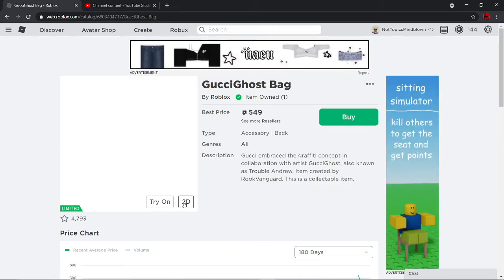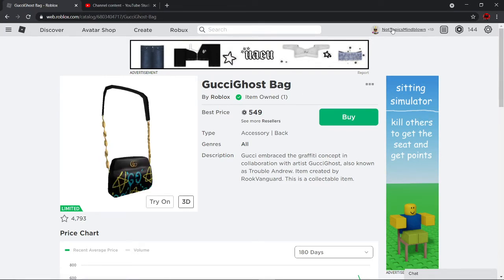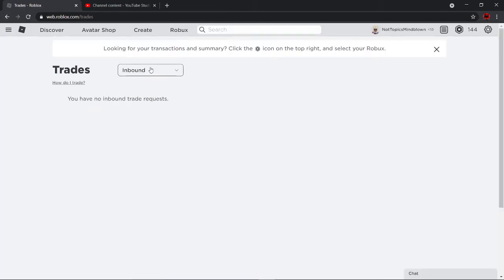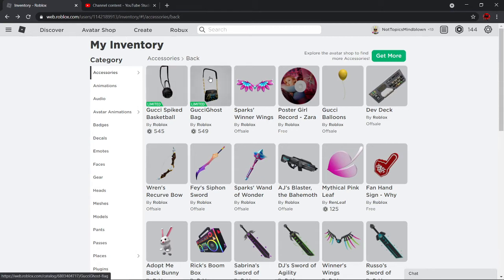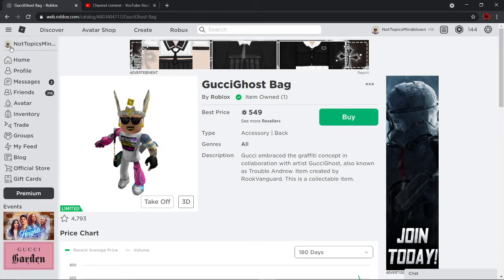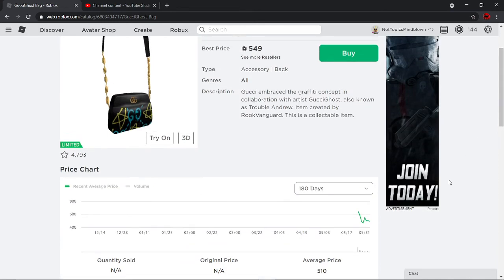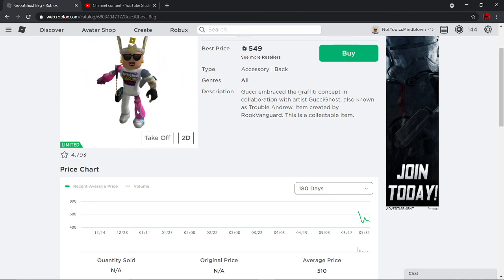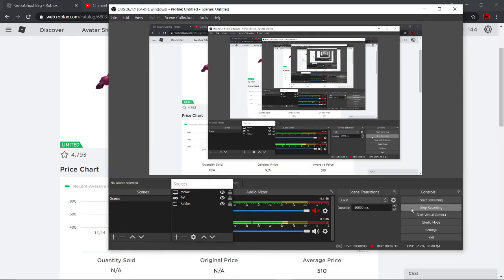EVENT how I got the gucci ghost bag